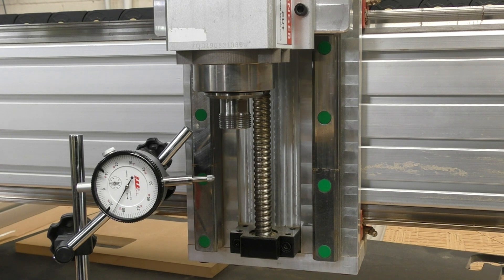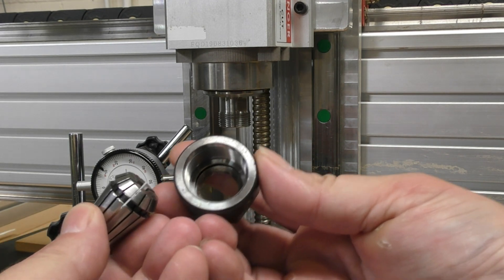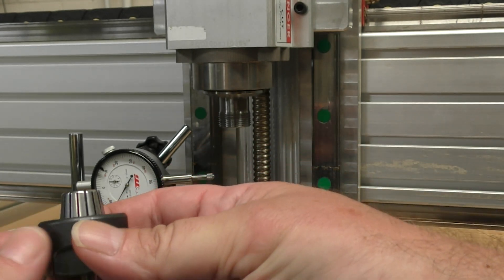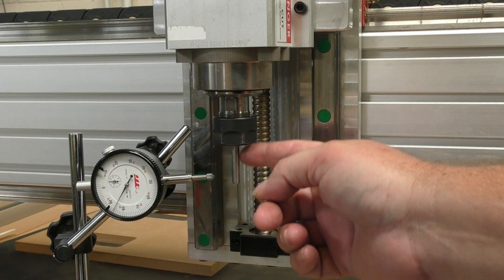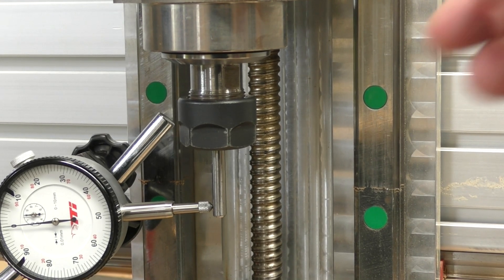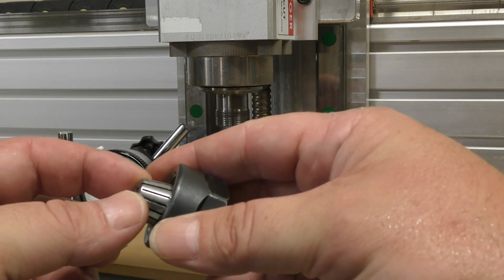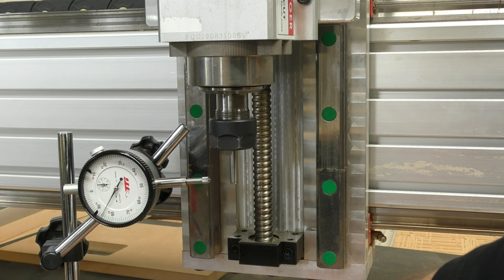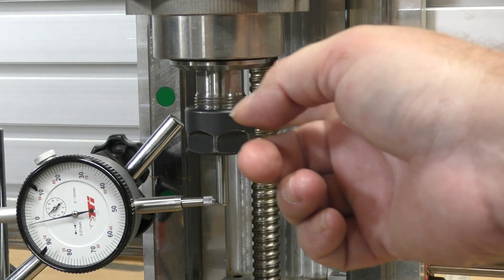CNC Tech-Tip - The BEST way to use ER collets!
Hey followers,

In this video we take a look at ER collets and the best way to use them.

ER collets are quite standard on many CNC spindles and they come in a range of sizes, typically from ER11 through to ER32 or larger.

This video covers the best way to load a tool, unload a tool and covers tips for reducing damage to your collets so your collets should last you a very long time.